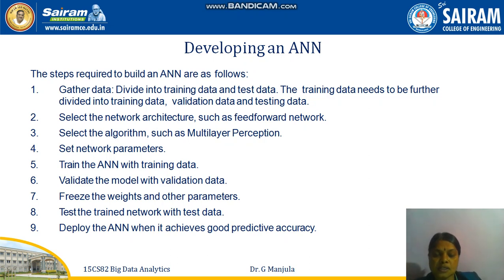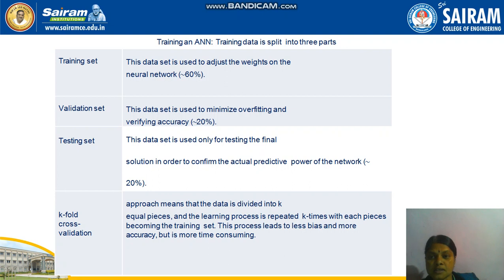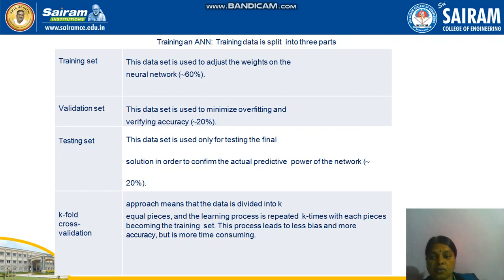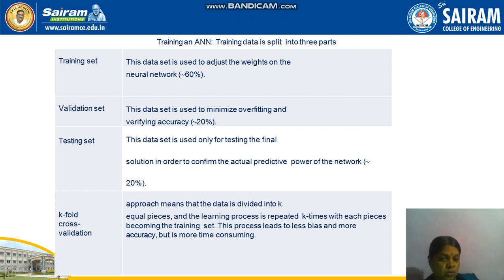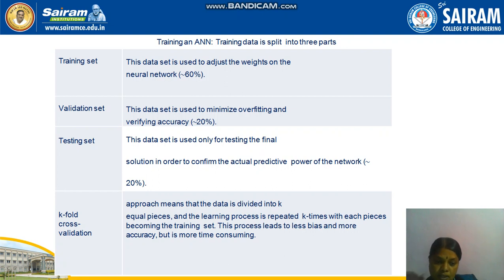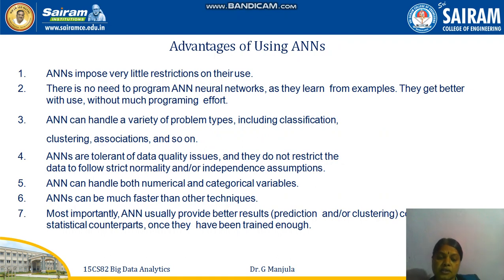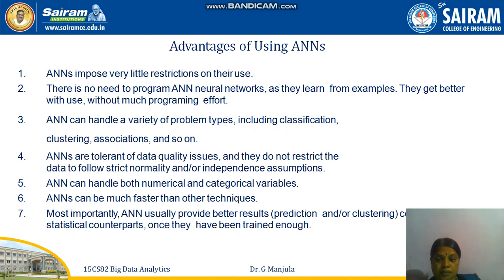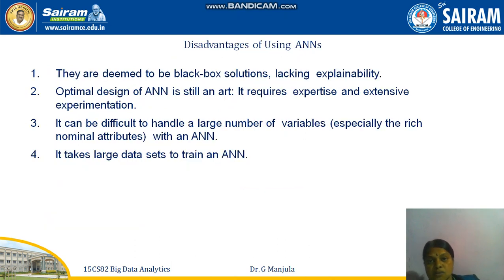Lecturevideo _15CS82 _Module4_ ANN Adv & Disadv_ G Manjula 7 of 4